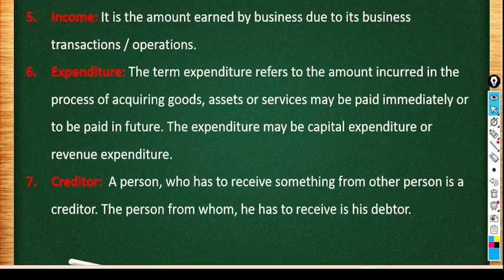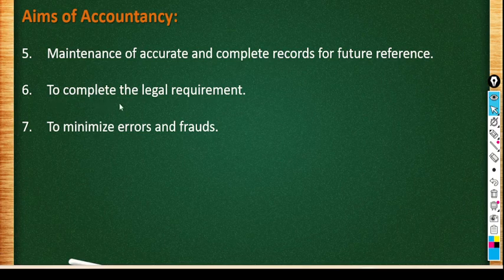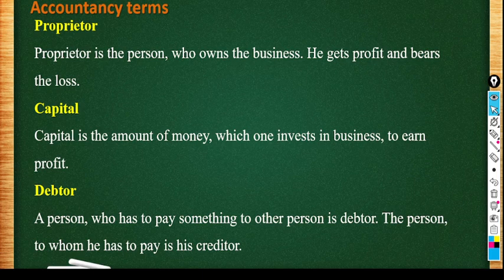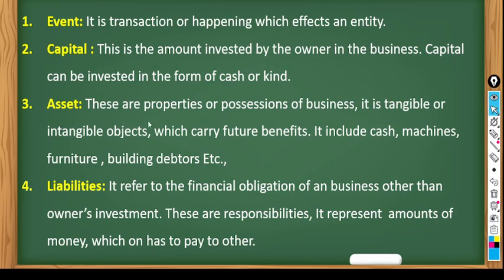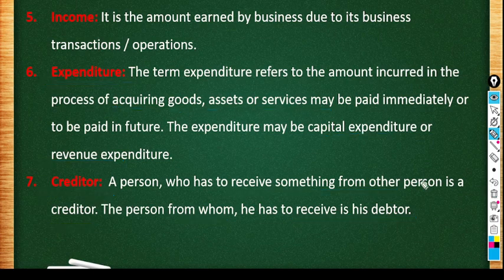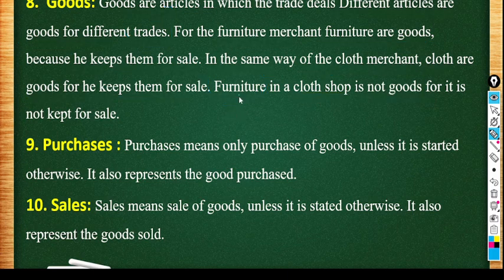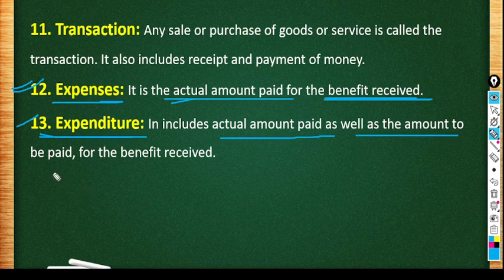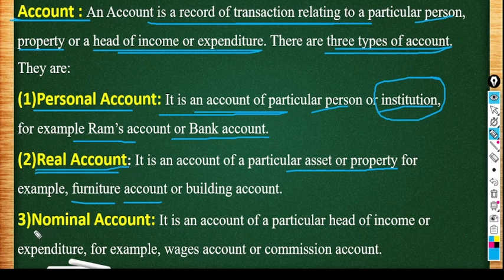Accounting Terms Basic Accounting Terms:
It is a part of Accounting and is concerned with record keeping or maintenance of books of accounts. It covers the following activities.